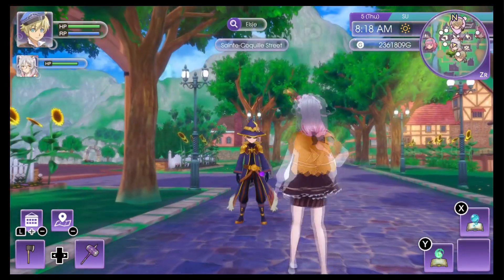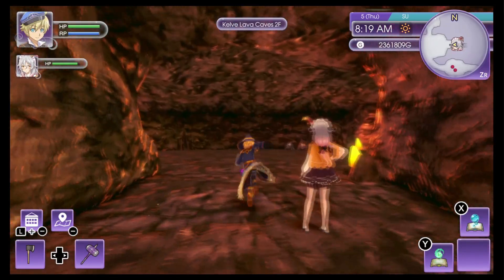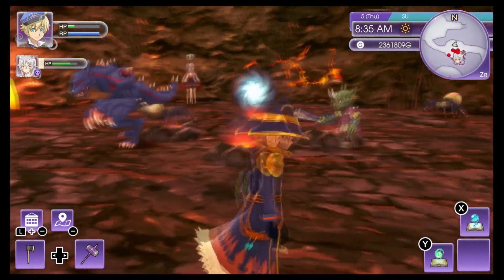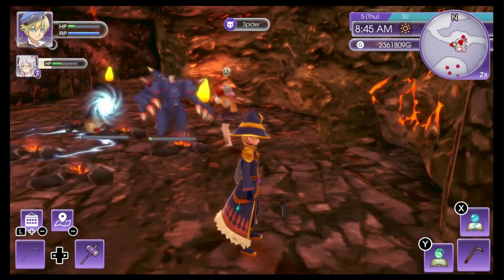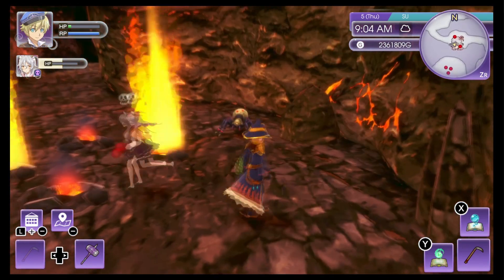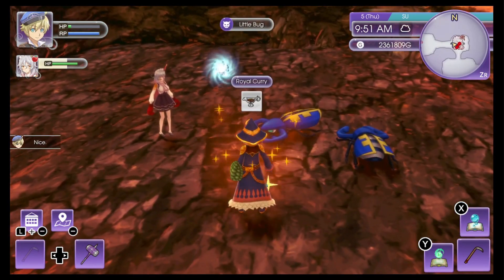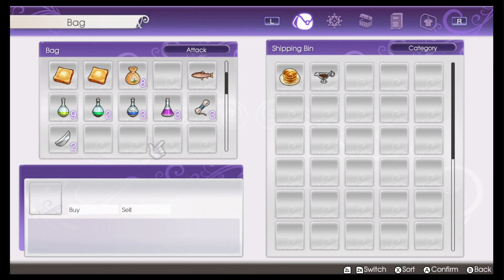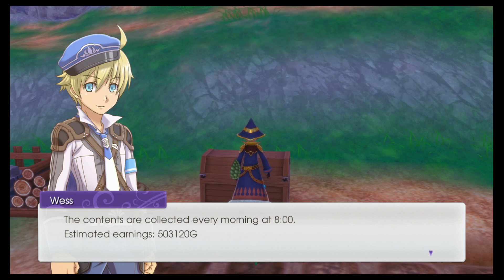EASIEST way to make FAST MONEY in Rune Factory 5!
Welcome to a new Tutorial Video on how to make easy and fast money in Rune Factory 5! This will use the Elsje Exploit, where she will throw you Royal Curry!